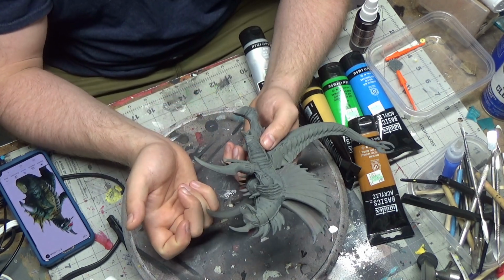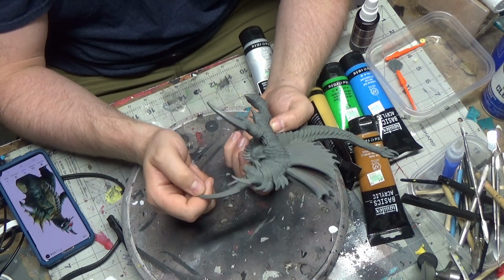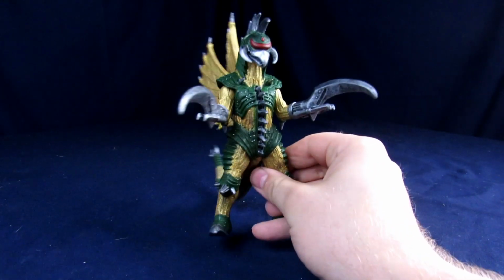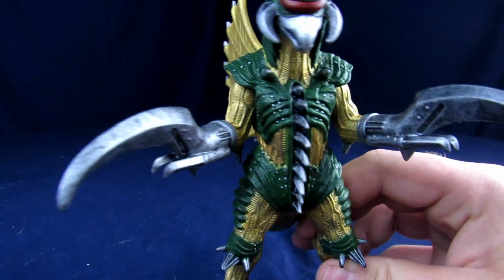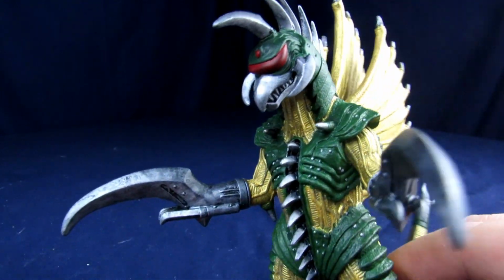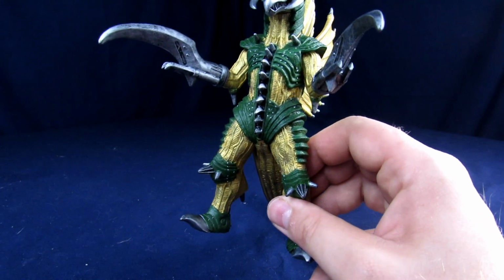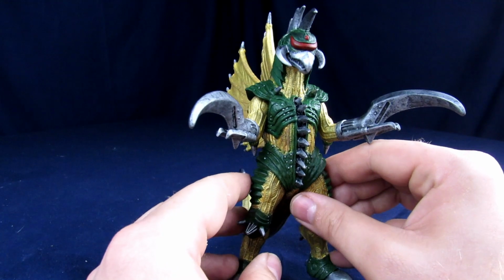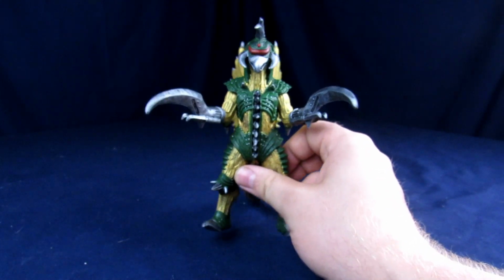Custom Godzilla Final Wars (2004) Gigan In Showa Colors- Bandai Movie Monster Series - Sorta How To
In this video, We see Steve the process it took to make the Custom Godzilla Final Wars Gigan in Showa Color Scheme. Enjoy!